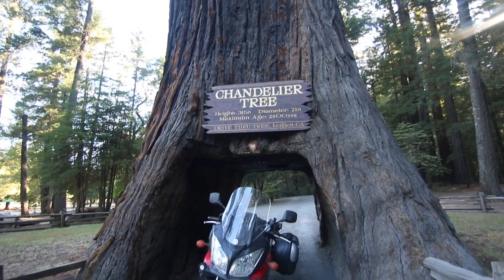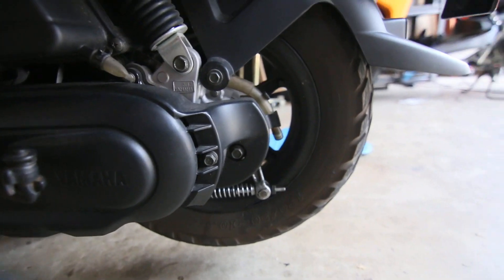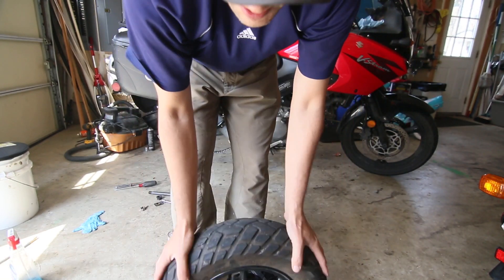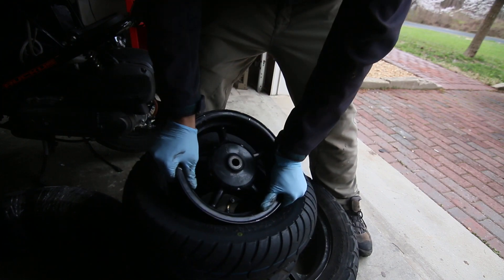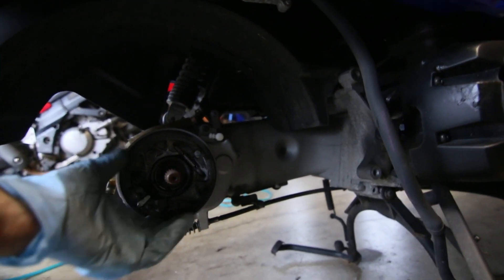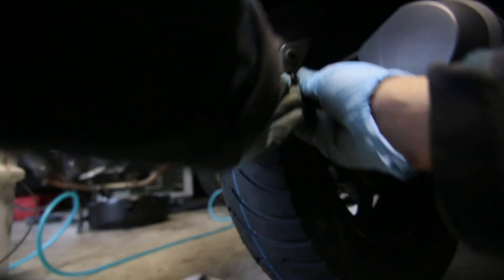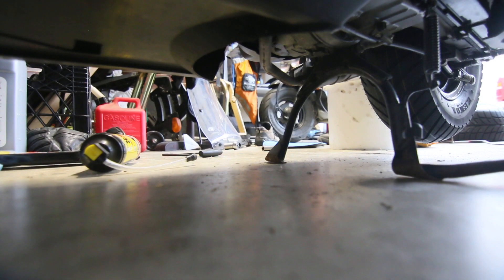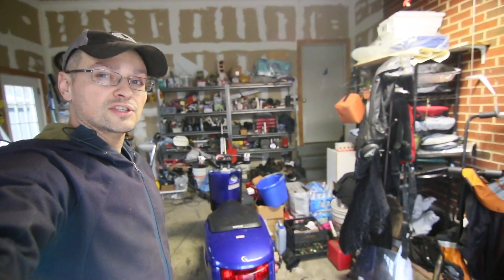How to install a new tire on a scooter.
Scooter maintenance is a breeze! My C3 needed tires, and i was suprised the rear assymbly is the same as in my ruckus. Love japanese engineering.